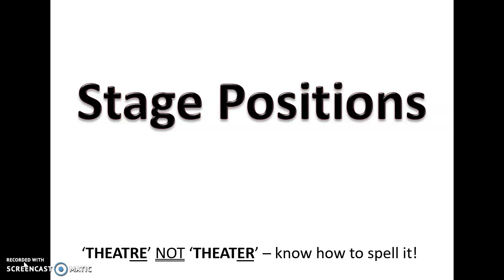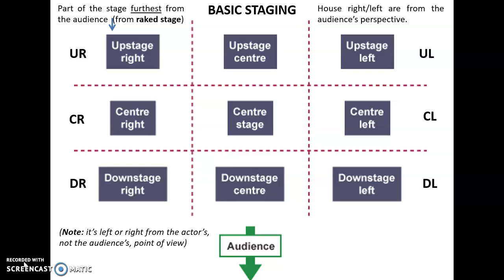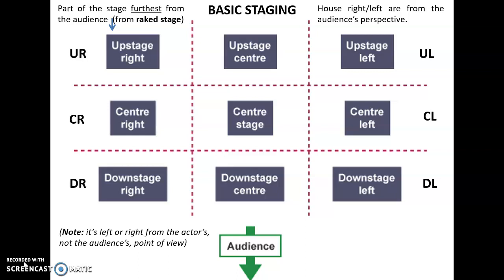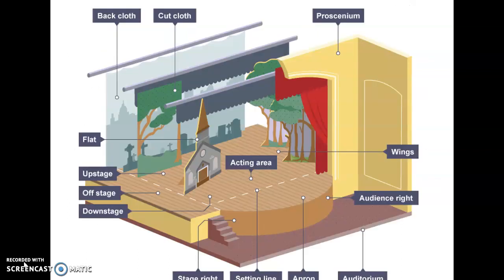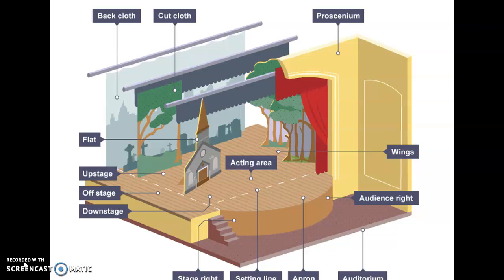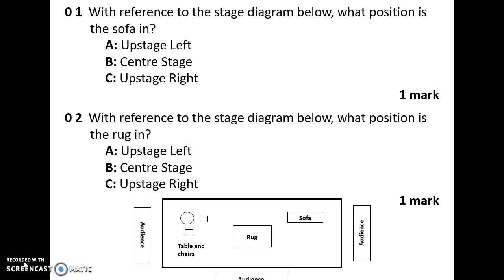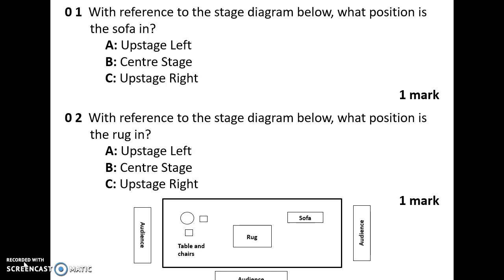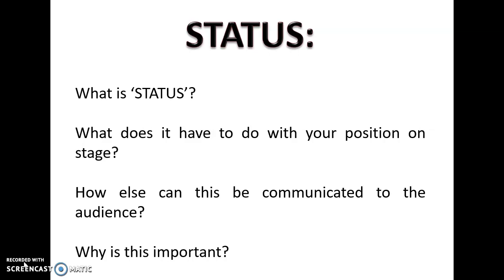Drama Lesson 2